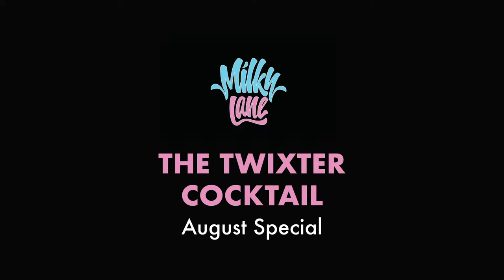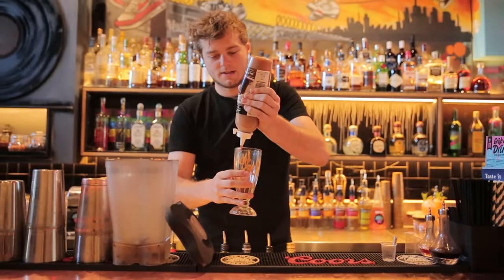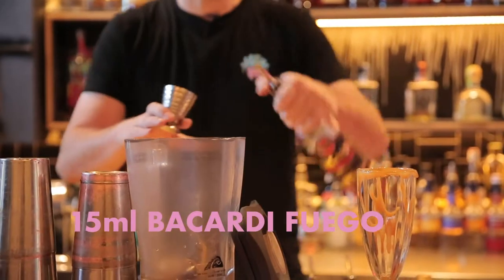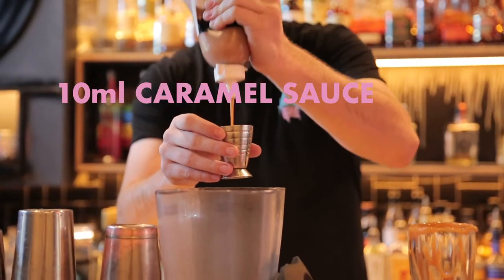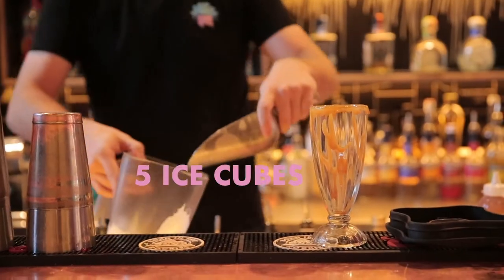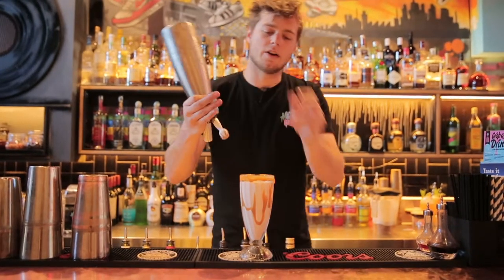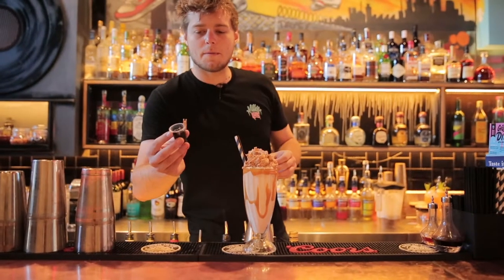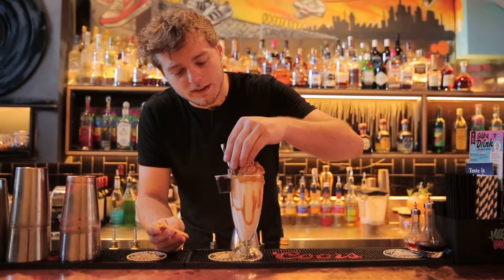MILKY LANE AUGUST COCKTAIL SPECIAL "THE TWIXSTA"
Twix Fondue Style Cocktail using Butterscotch Schnapps & Bacardi Fuego.
Garnished with Twix, Shortbread Fingers and Nutella Foam